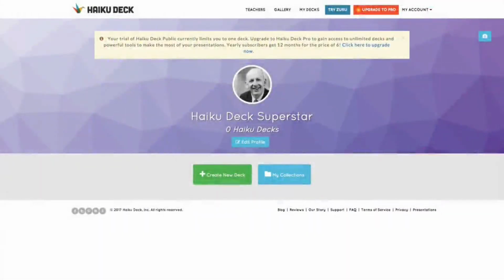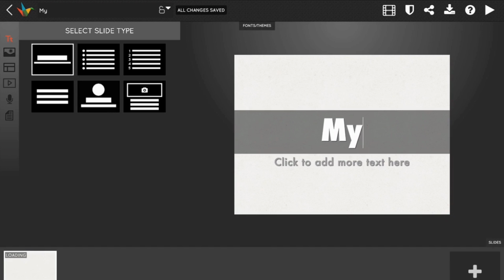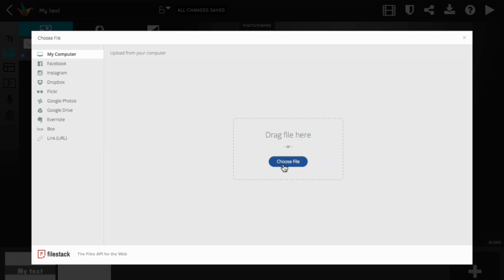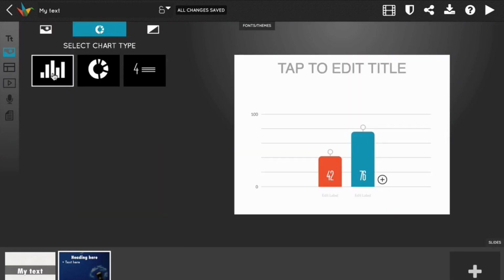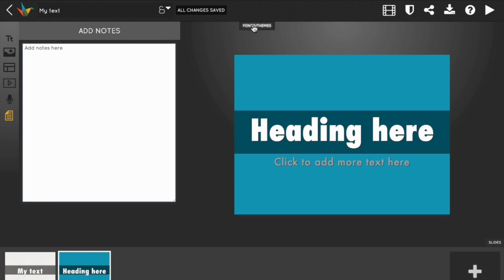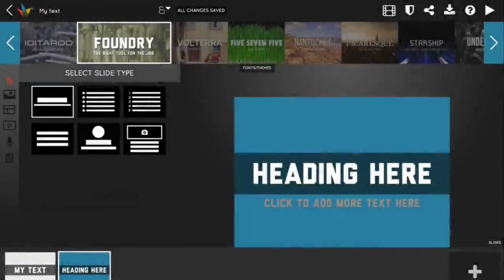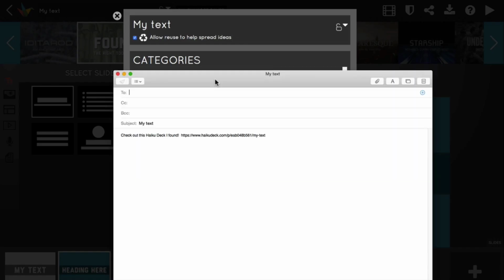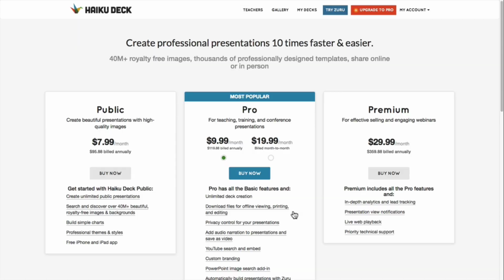Haiku Deck Tutorial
Join us as we open the doors to online success! Delve into a curated collection of free business videos, each bursting with the untapped potential to unlock real financial opportunities. This video acts as your guide, revealing the most promising online avenues and arming you with the knowledge and strategies needed to thrive as an online entrepreneur.

Discover a wealth of valuable resources and fresh ideas that can pave the way for your journey to financial independence. It's the moment to turn your dreams into a flourishing online reality. Don't miss this opportunity to chart your path to success—watch now!